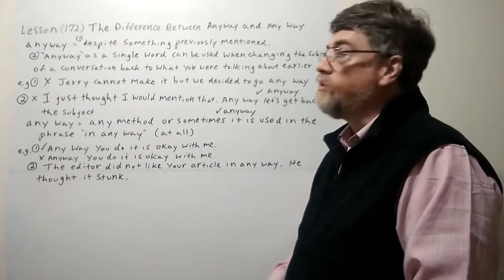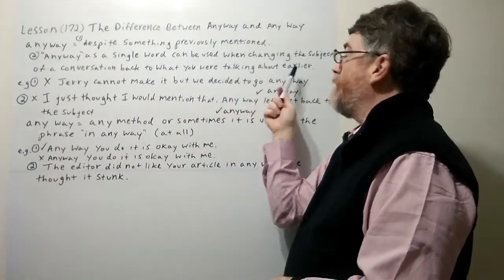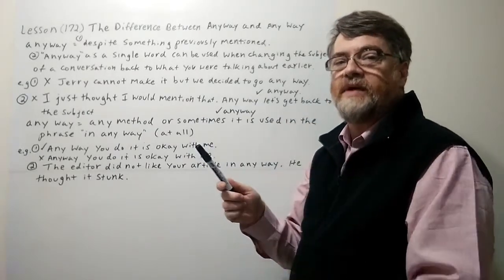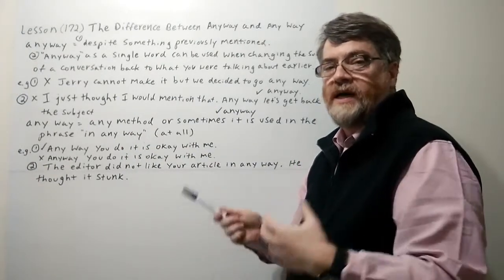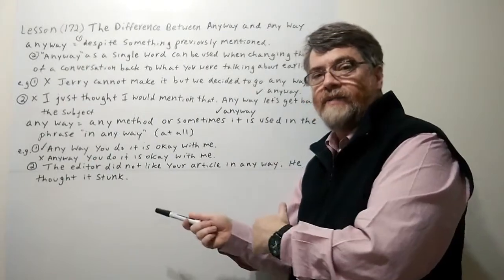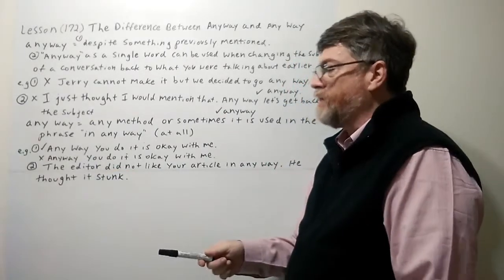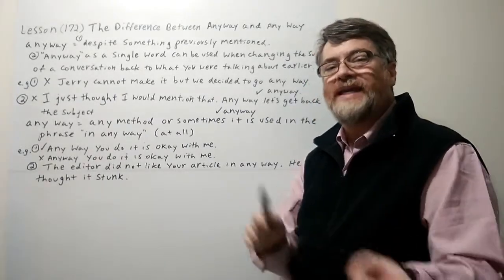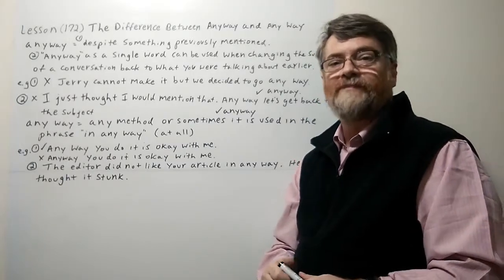Tutor Nick P Lesson 172 The Difference Between Anyway and Any Way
'Anyway' as a single word means despite something previously mentioned. As a single word it can also be used when changing the subject of a situation. 'Any way as two words means any method or is sometimes used in the phrase' in any way.' You can also use the captions function to see the words I speak in the video. If you like the video , I appreciate if you leave a like for the video.